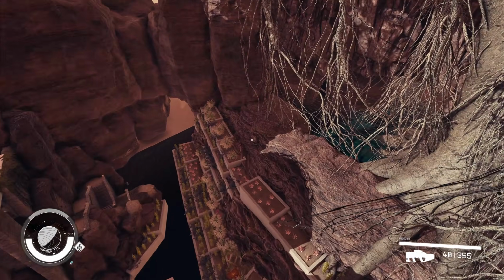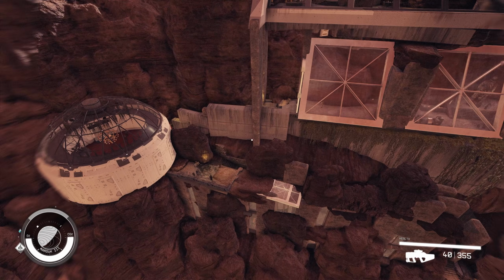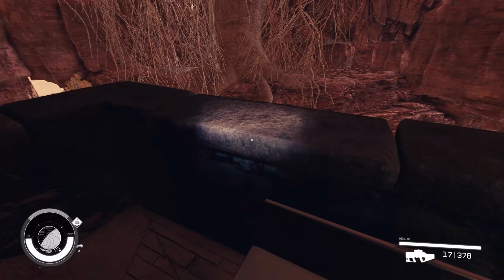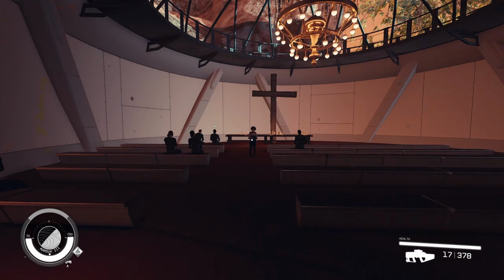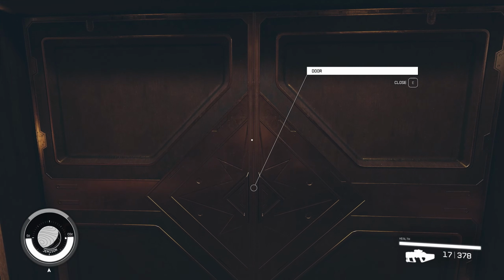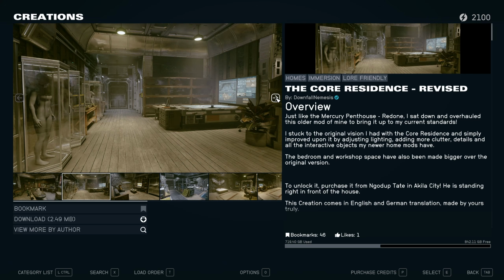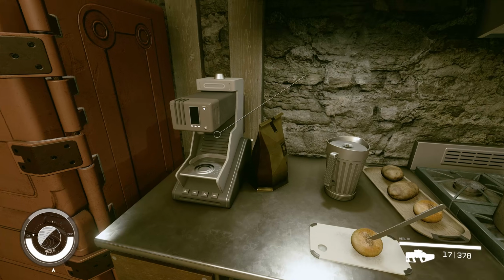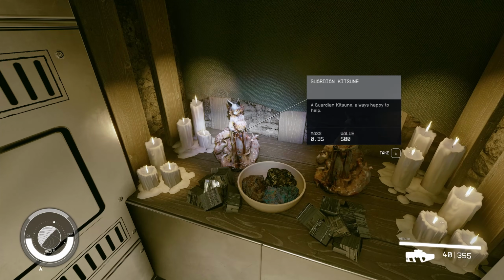Oasis Rock, Cozy Lodge & The Core Revised - 3 Mods Overview | Starfield Mods PC & Xbox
00:00 Intro
00:14 Oasis Rock
02:25 Glitches
04:37 Player Home
05:28 The Lodge Cozymaxxed
07:03 Core Residence Revised

We take a look at another 3 mods for Starfield.

Starfield is an action role-playing game developed by Bethesda Game Studios and published by Bethesda Softworks. The game takes place in a space-themed setting, and is the first new intellectual property developed by Bethesda in 29 years.